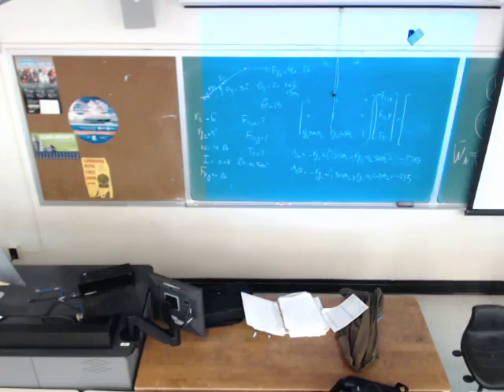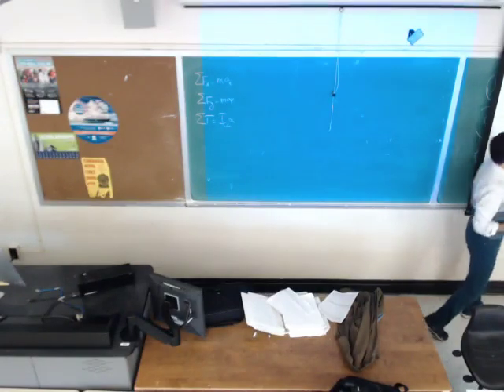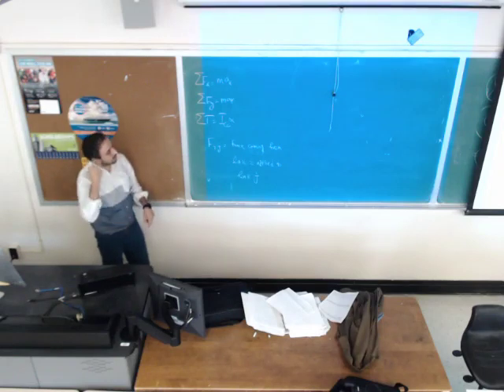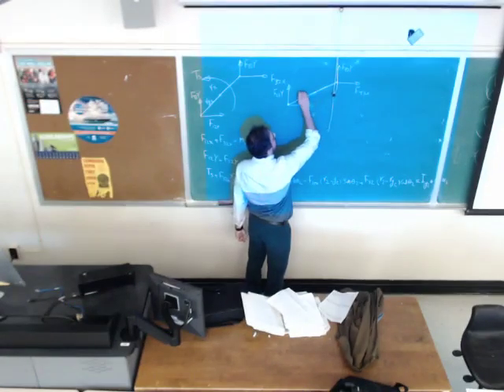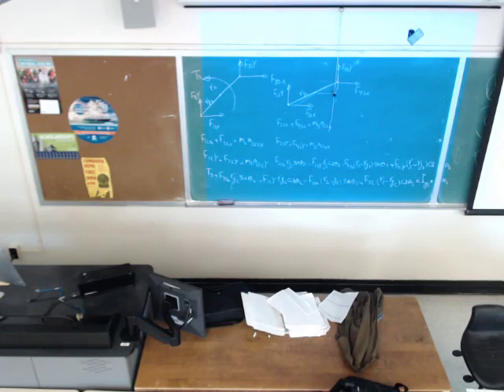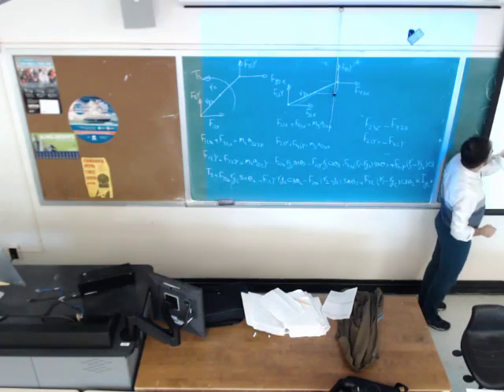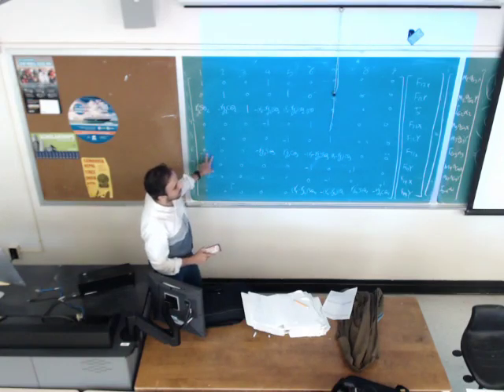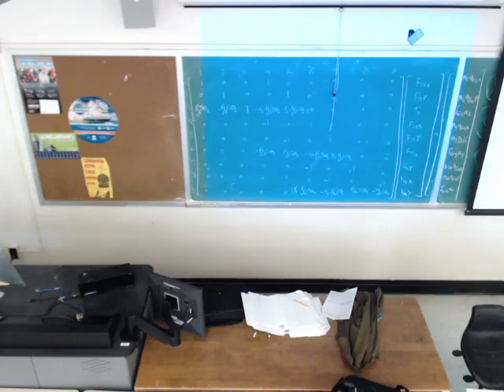MECH 362 103119 Force Analysis 3